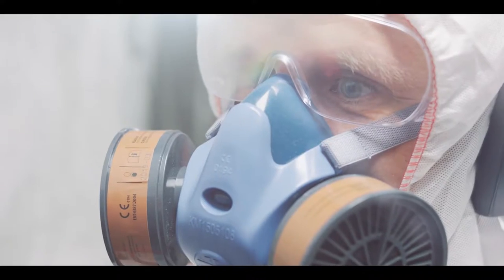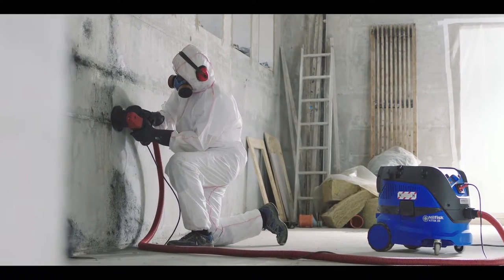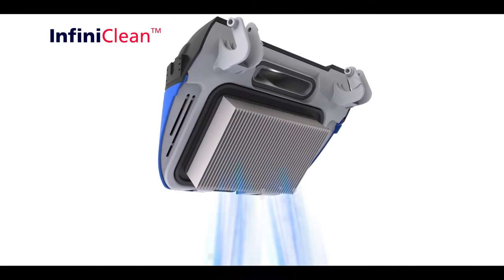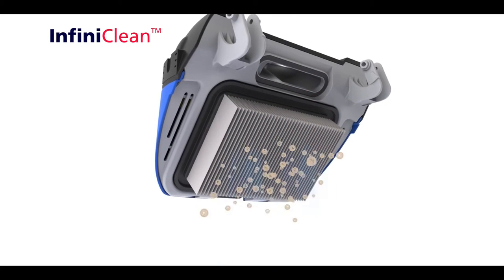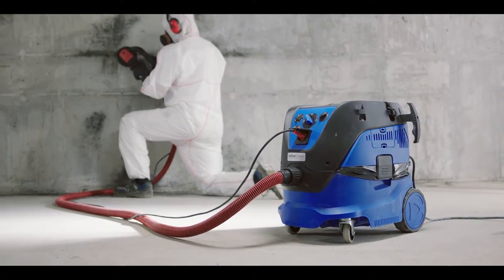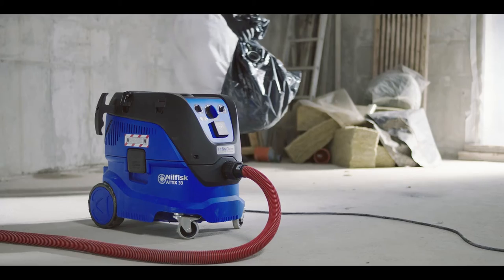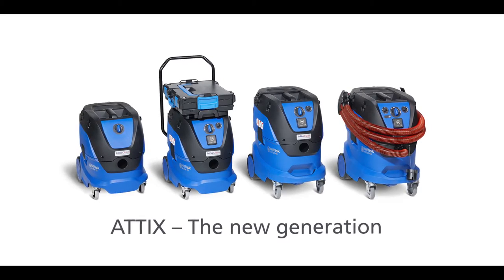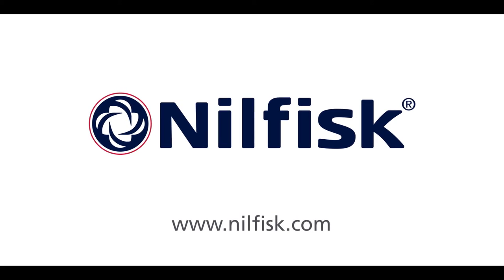ATTIX 33/44 - H class